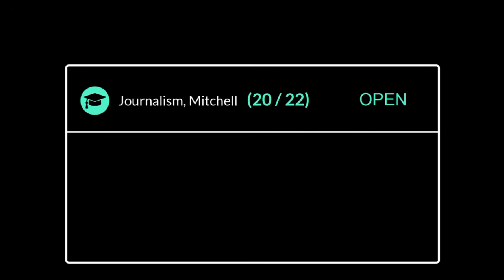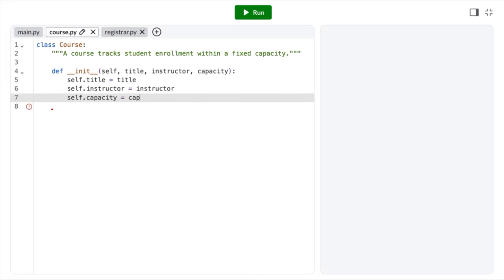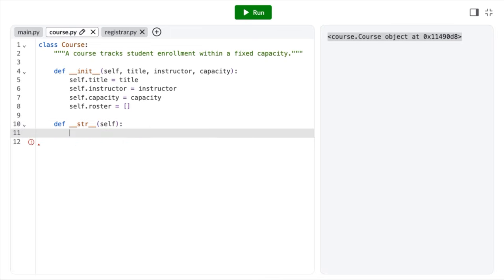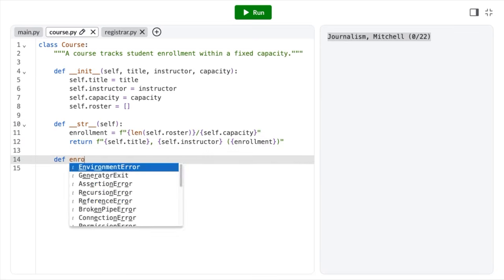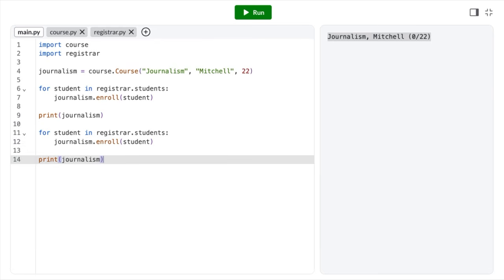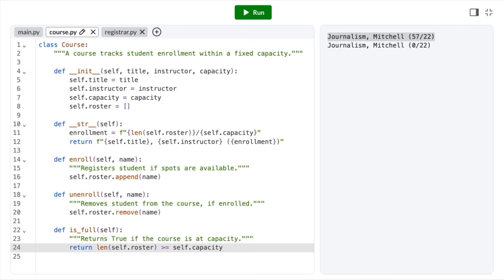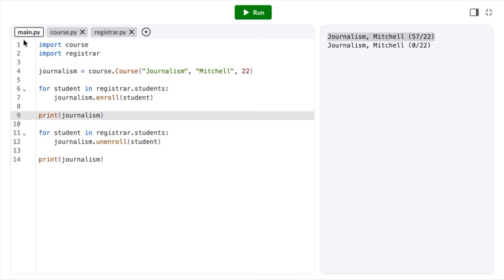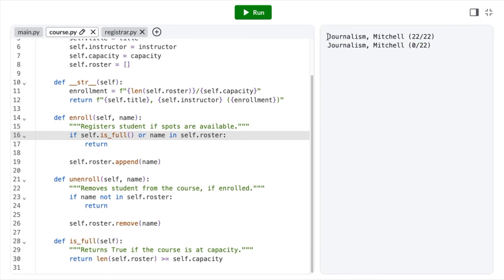Program design: course enrollment | Intro to CS - Python | Khan Academy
Code along with a software engineer in this worked example using objects and methods. Model a course in a school's registration system and use the __str__() method to define its string representation. Write methods to encapsulate the logic and validation for enrolling and unenrolling students.

TIMESTAMPS:
00:00 : course registration
00:36 : __init__() method
01:10 : __str__() method
02:25 : enroll() and unenroll() methods
03:25 : is_full() method
04:07 : capacity validation
05:01 : roster validation